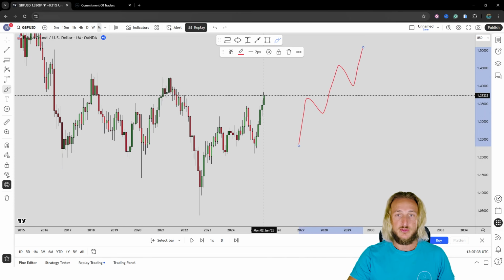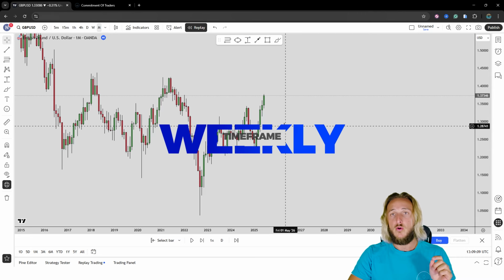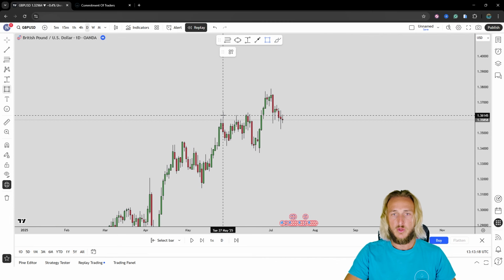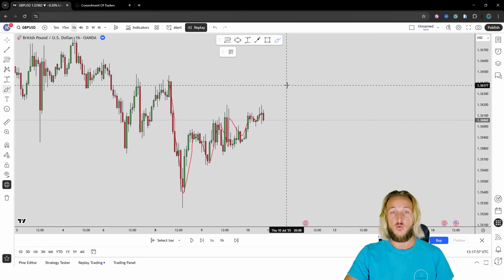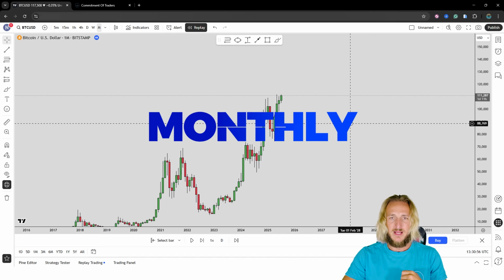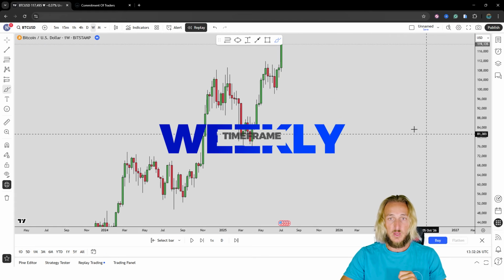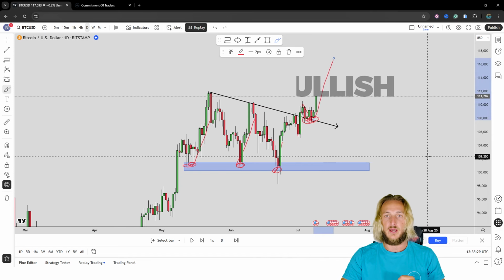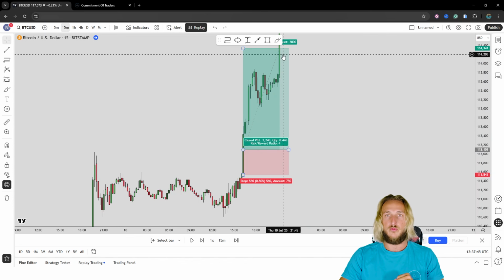Insane Trade Setups My EA's Caught | COT + Price Action Explained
In this video, I break down some of the most profitable trades executed by my Expert Advisors (EAs), showing exactly what was happening in the markets when they were triggered. I also explain how I incorporated COT (Commitment of Traders) data to validate and time these moves. This is where automated precision meets smart money insights. Whether you're a trader using bots or looking to enhance your discretionary edge, this one is packed with lessons